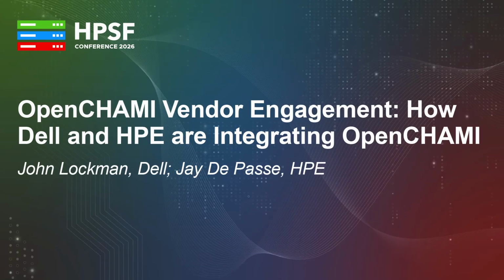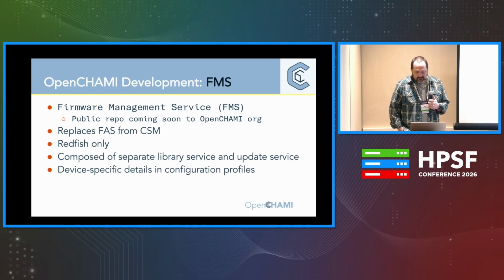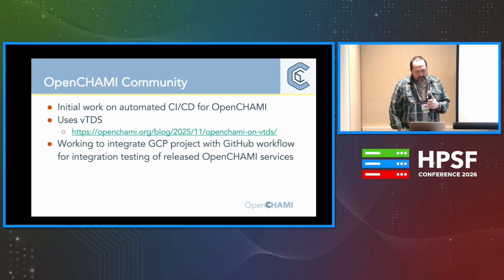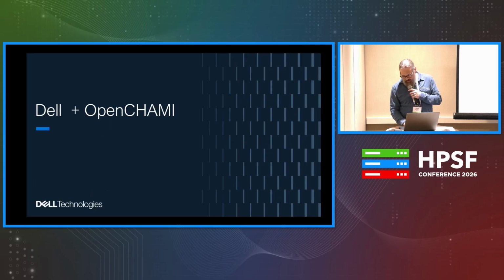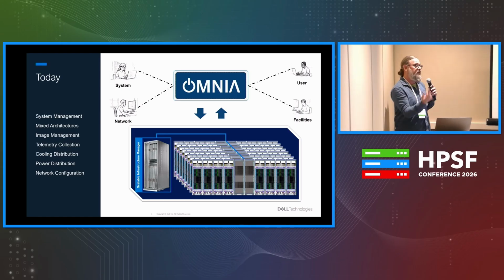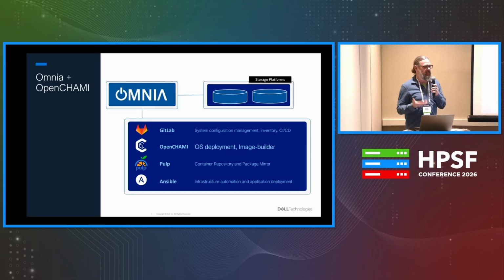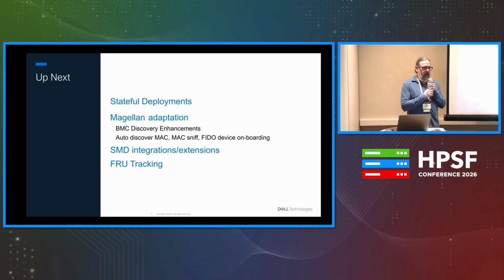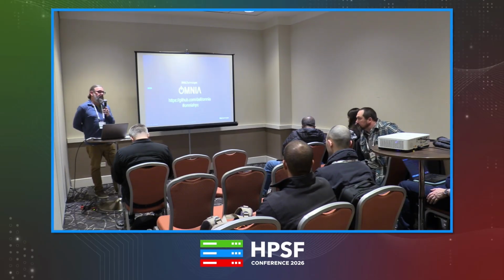OpenCHAMI Vendor Engagement: How Dell and HPE are Integrating OpenCHA... John Lockman & Jay De Passe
OpenCHAMI Vendor Engagement: How Dell and HPE are Integrating OpenCHAMI - John Lockman, Dell; Jay De Passe, HPE